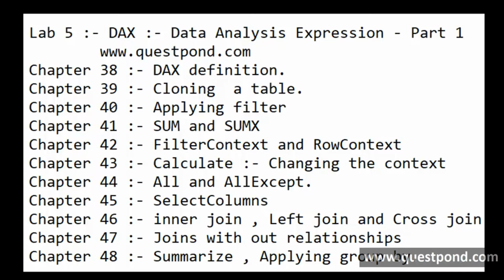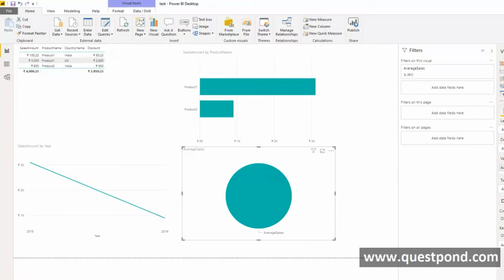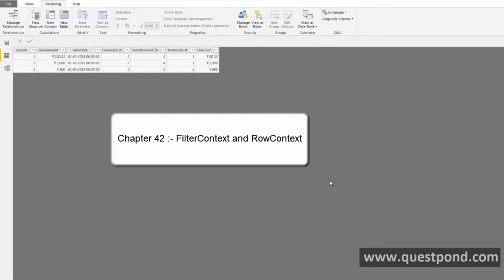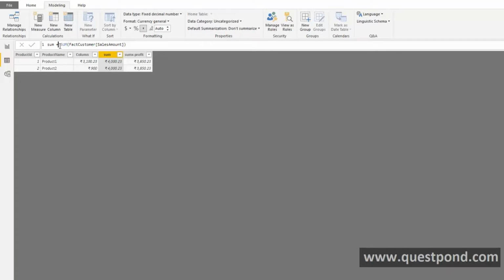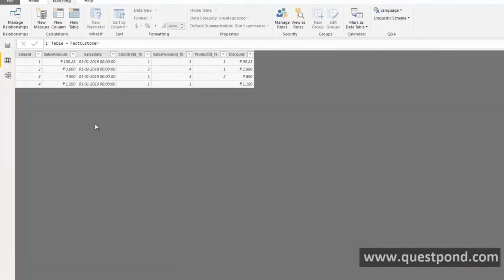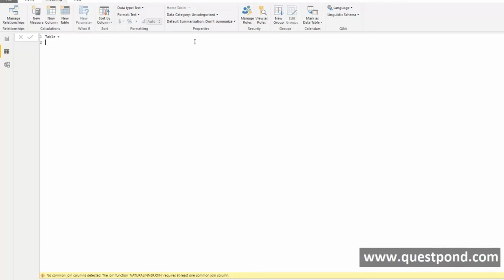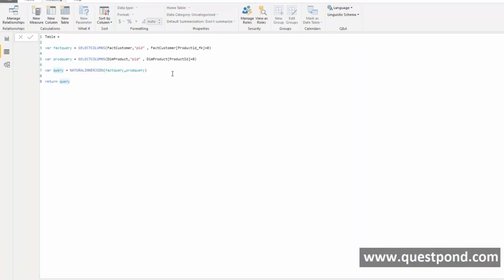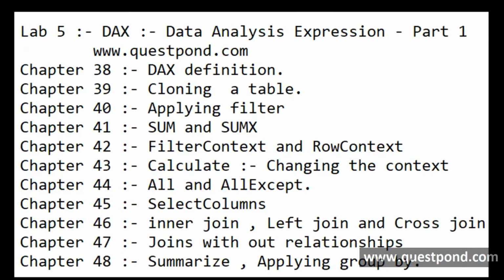DAX - Data Analysis Expression in POWER BI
In this video on the Power BI full course, we'll learn the basics of power bi and understand the different components of Power B, how to use Dax functions to derive value out of your data, and how to publish dashboards on to the power bi service.

About Power BI Certification Training Course:
Learn data visualization and all of the critical features in Power BI in this Power BI Certification course, which allows you to explore, experiment, fix, prepare, and present data quickly and easily.

This Power BI Training course will help you get the most out of Power BI, enabling you to solve business problems and improve operations. The course helps you master the development of dashboards from published reports, discover better insight from your data, and create practical recipes on the various tasks that you can do with Microsoft Power BI.

Tutorial

Download Links